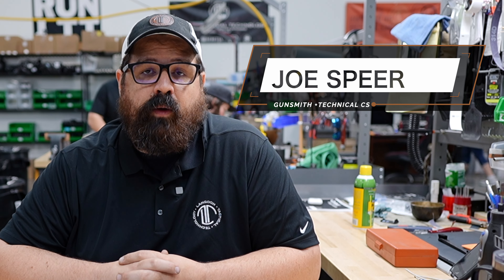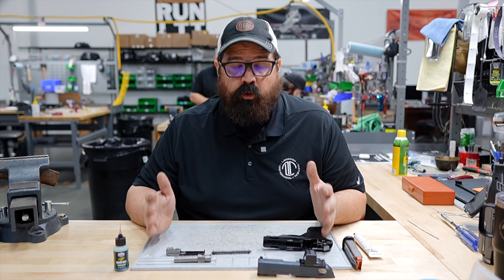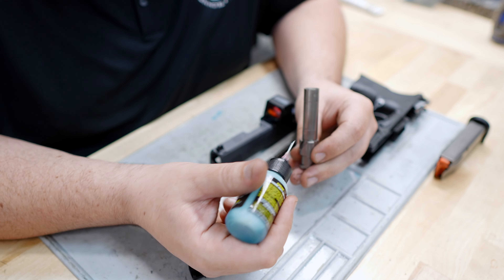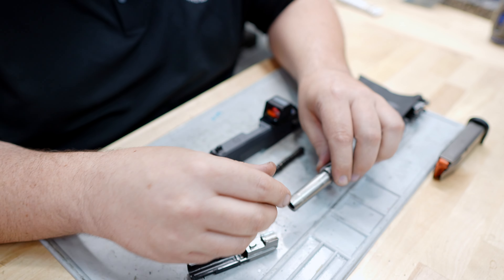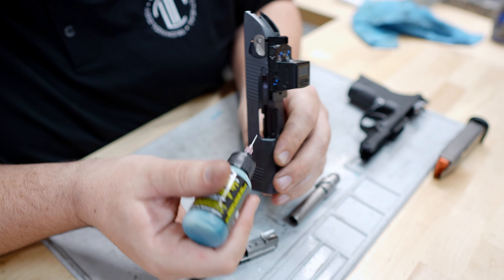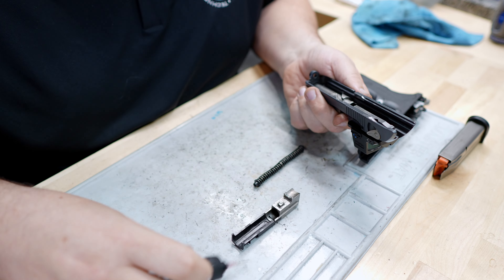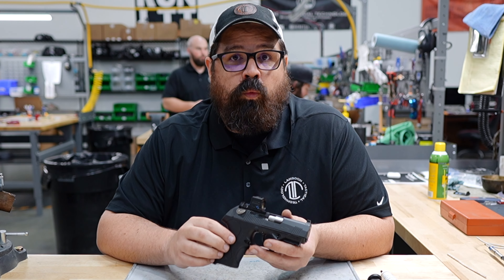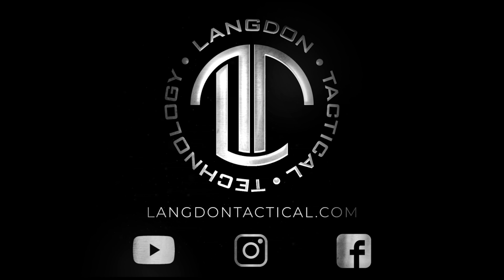How to Lubricate your Beretta PX4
Your Beretta PX4 needs proper lubrication in order to function correctly. We recommend lubricating your firearm depending on use. IE: Has is been sitting for several weeks or months? Have you shot hundreds of rounds through it? What was the environment?

Your PX4 likes to be clean and oiled! Check out this video from Joe for the key places to lubricate.

0:00 Intro
0:04 Lube + Grease Selection
0:17 Metal to Metal Parts
1:20 PX4 Lubrication Habits

Check out some of our other playlists on YouTube for Cleaning, Maintenance and Installation Tips and Common FAQ's